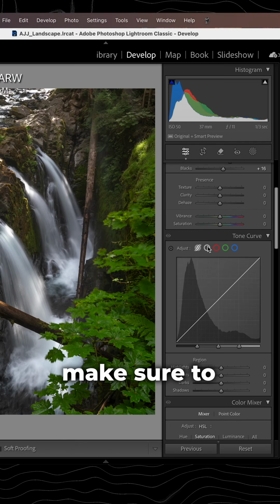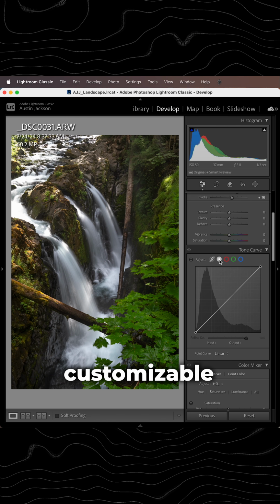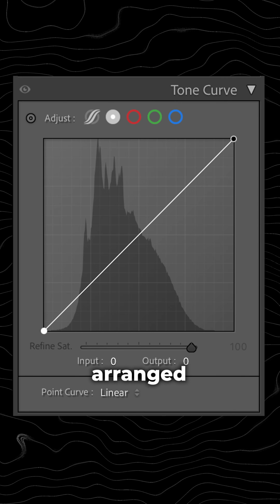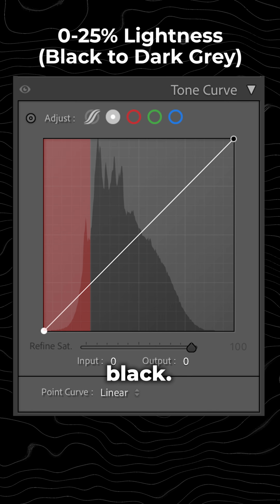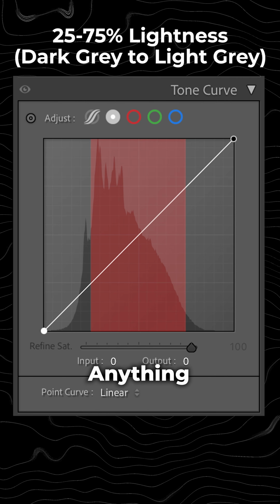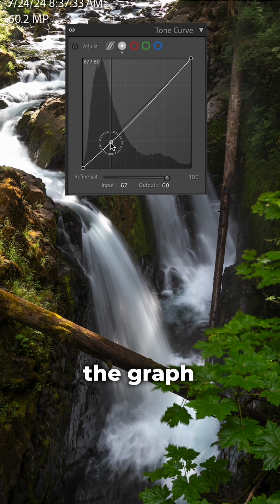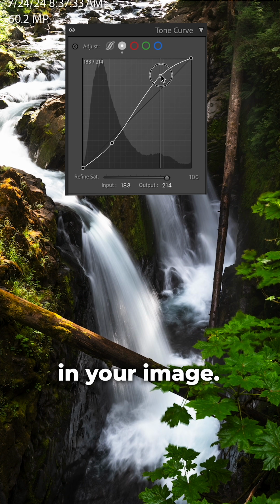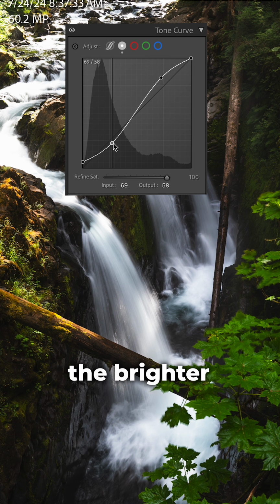Tone Curve/Curves Adjustment EXPLAINED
I've said it before and I'll say it again: the tone curve is the PREMIER way to add contrast to your scene. Once I mastered the tone curve, I completely abandoned the contrast slider.

The problem with the contrast slider is that it equally increases highlights at the same rate as it decreases shadows. This equal adjustment doesn't give you the best results for most images. By using the curve, you can fully customize the tonality of every part of the image. Often, I increase the highlights quite a bit but leave the shadow end of the curve pretty close to the base.

Why is the curve better than adjusting simple highlight and shadow sliders? As you move the curve, every adjustment you make affects the image. With the shadows and highlights slider, you're just targeting one or the other, which can often lead to banding issues if you push the sliders too far.

To simplify things, I recommend starting by creating a simple s-curve and adjusting from there. ALWAYS add contrast to your image this way before touching the contrast slider!